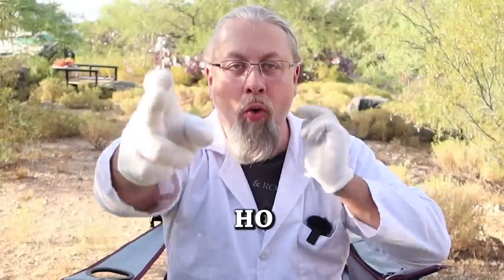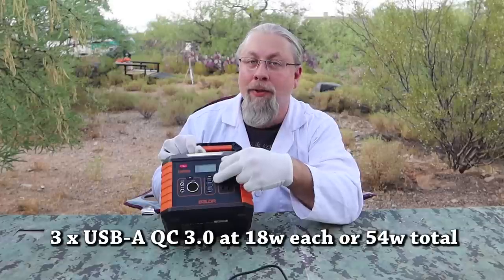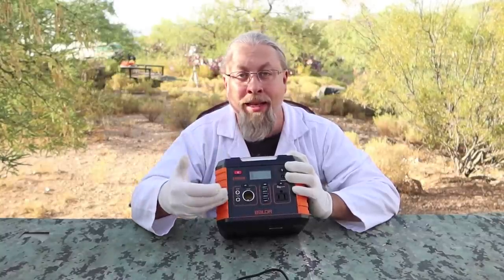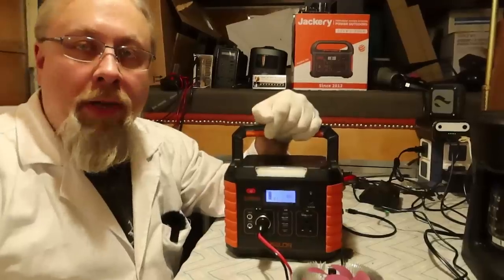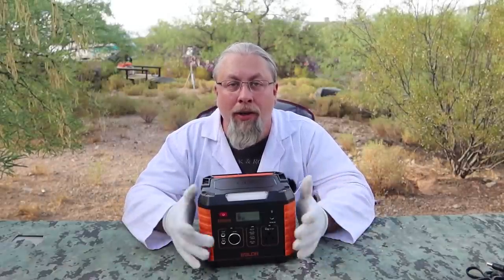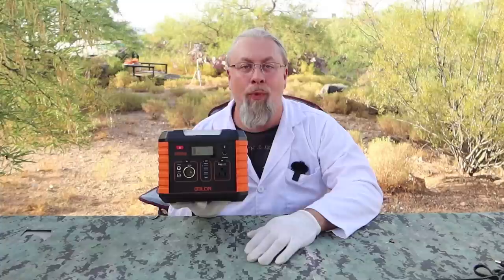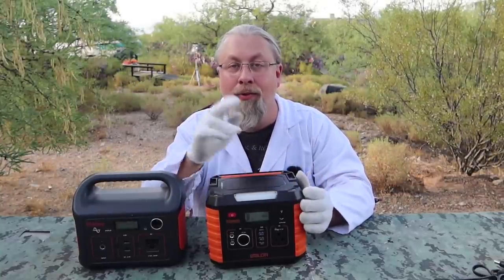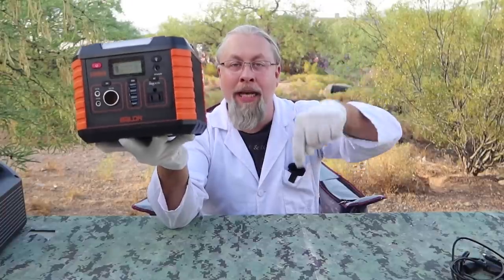BEST Micro Solar Generator For The BUCK? BALDR 330 Watt 297Wh Portable Power Station Review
The Professor reviews the BALDR 330 watt portable power station with a 297wh lithium ion battery and quick charge USB.

Looking for SOLAR PANEL or SOLAR GENERATOR recommendations?
for discounts on products you see here!

(NEW!) MAXOAK BLUETTI AC200 1700wh for $1199 as supplies last on Indiegogo!

Amazon +tax

Amazon +tax

If you want to shop directly on Amazon for products not on our store page you can use this link instead

STICKERS, FACE MASKS, T-SHIRTS, MUGS, BEANIES, ODIN COMMANDS MERCH!

(c)2020 HOBOTECH